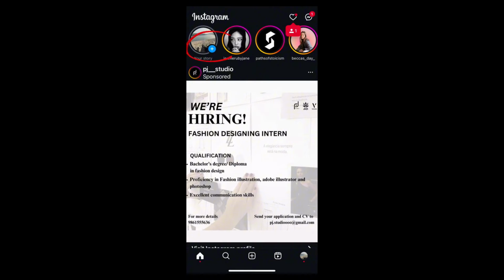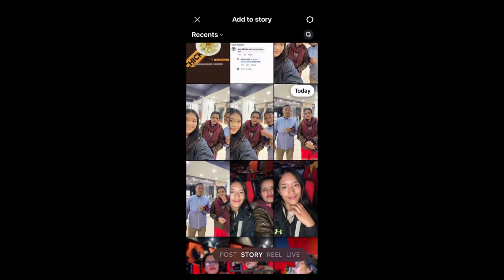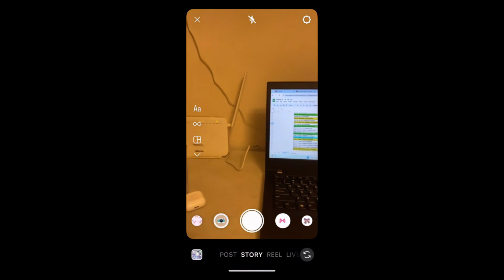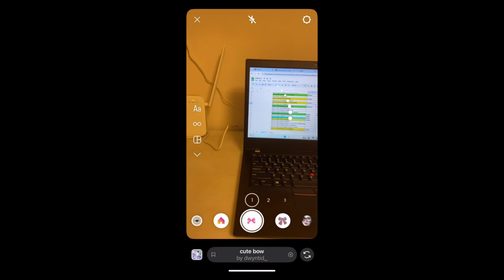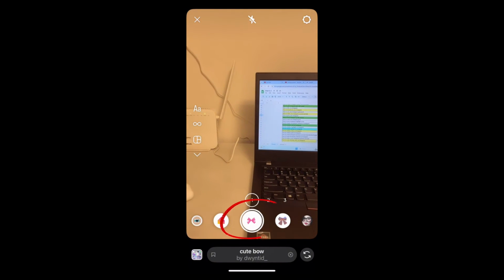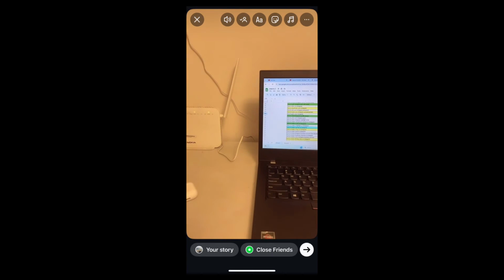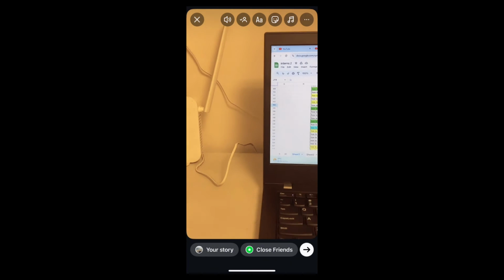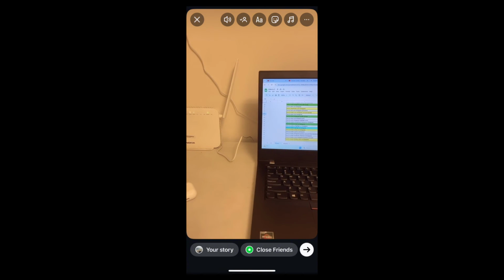How to Create Instagram Story 2025?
In this tutorial, we will walk you through the easy steps to create your very own Instagram Story! Whether you're a beginner or just looking for some fresh ideas, this guide covers everything you need to know to make your Instagram Stories stand out.

Watch this video to master the art of Instagram Stories and boost your social media presence!